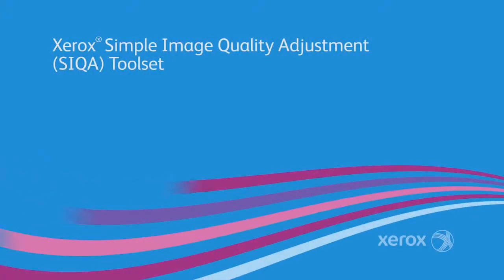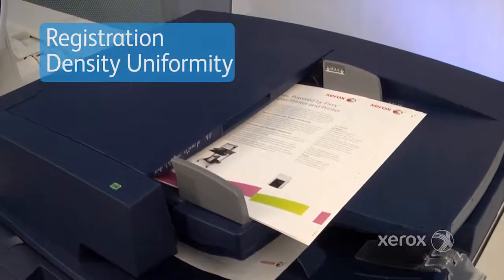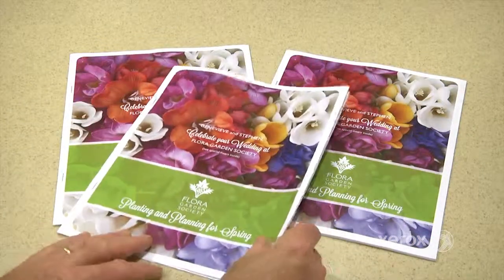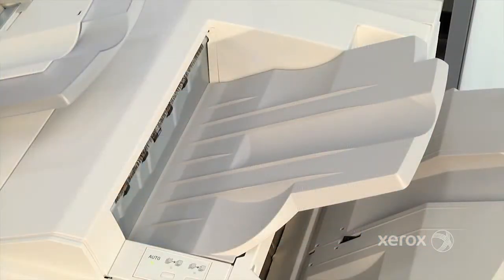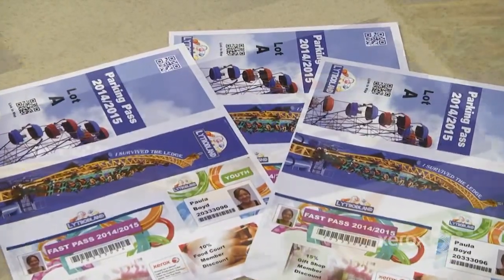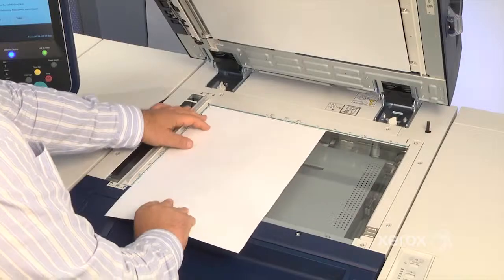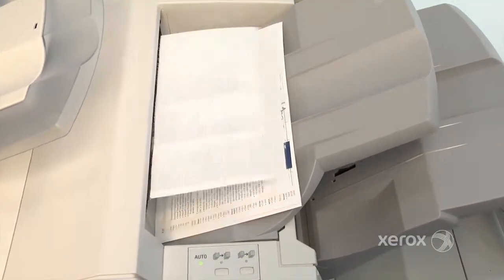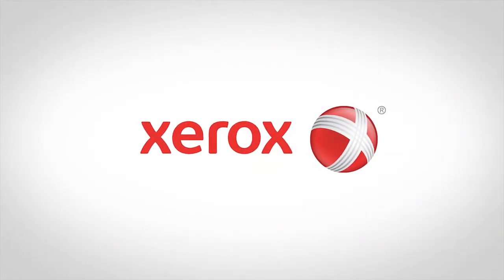Xerox SIQA Toolset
Video promoting the new SIQA Software from Xerox.